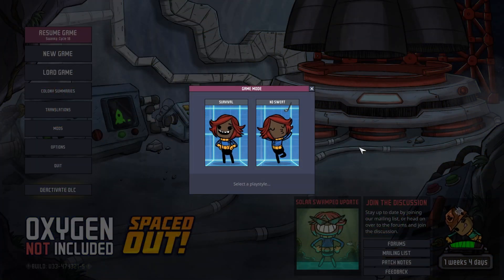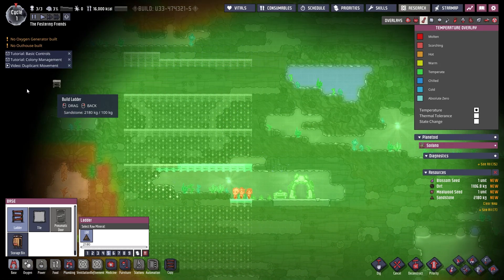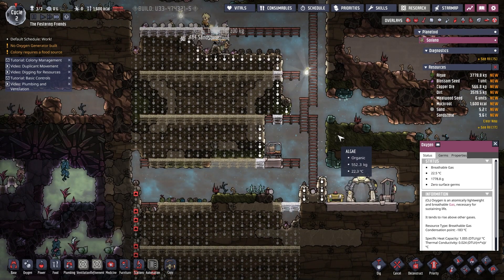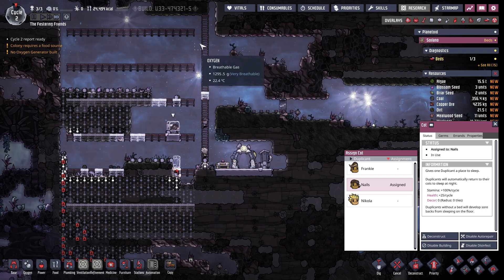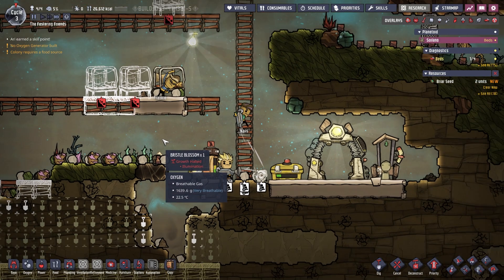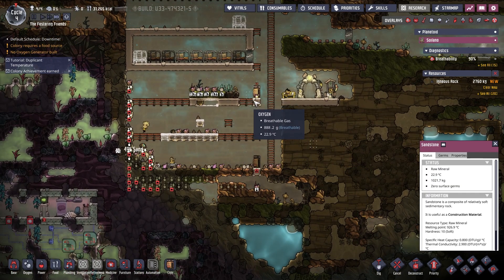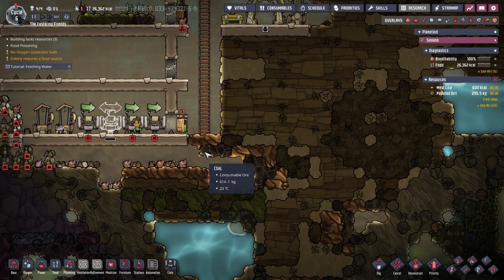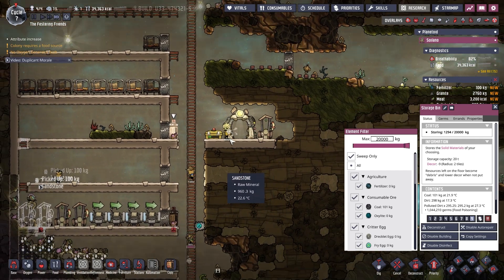Oxygen Not Included Spaced Out DLC Season 1 Episode 1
ONI was the first game we published on the channel and its awesome to finally be back at it for whats actually our 5th season on this game!  Sooooo much has changed and I'm excited to get back into it and learn it all over again!

Intro and Outro Music Credit: Triple Drake by KRoc

Check out their official site for more FAQ's and so much more @